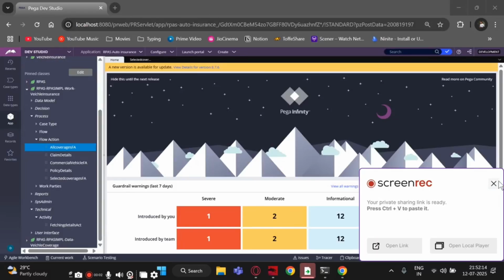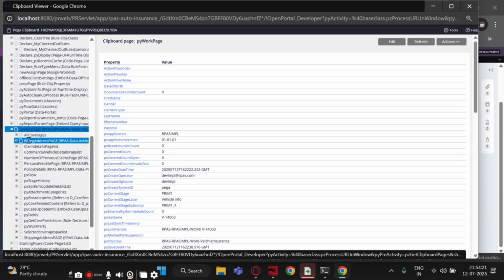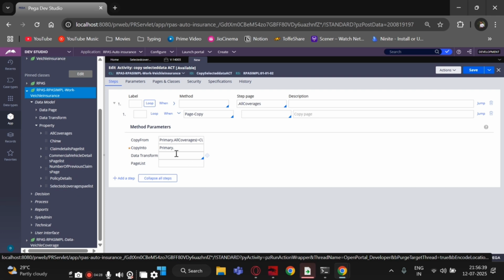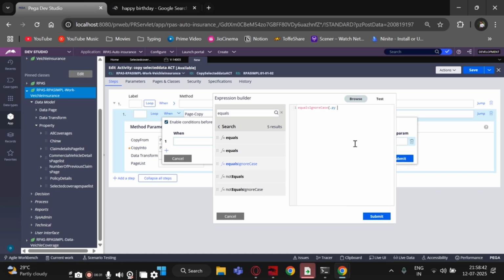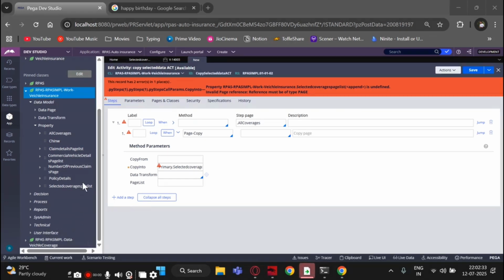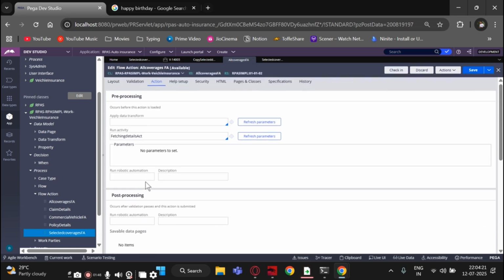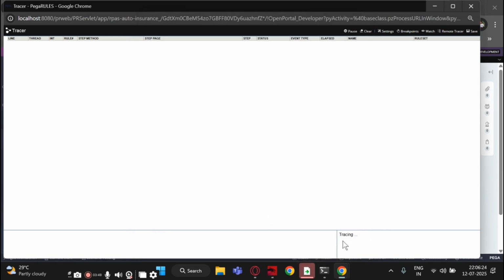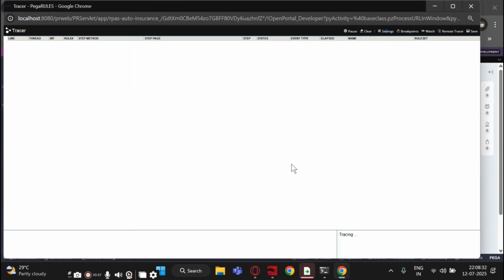Display Selected Policies After Submit Using Activity | No Duplicates | RDL UI | Dev Studio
In this Pega Dev Studio tutorial, learn

how to dynamically show only the selected policies on the next screen after the user clicks Submit – using a powerful Activity-based approach!

🎯 What’s Covered:
✅ Looping through .AllCoverages in an Activity
✅ Using pySelected == true condition
✅ Appending only selected records to a clean Page List
✅ Clearing existing Page List before appending (to avoid duplicates)
✅ Displaying filtered results using Repeat Dynamic Layout (RDL)
✅ Section reuse from Data class
✅ Best practices explained step-by-step

🎓 Ideal for:

Pega CSA learners

Real-time project enthusiasts

Pega beginners (especially Telugu-medium students)

🛠 Technologies Used:

Activity

When condition

RDL

Section Include

Clipboard logic

📺 Watch now and improve your Dev Studio skills with hands-on use case!

Pega, PegaCSA, PegaDevStudio, PegaActivity, DataTransform, RepeatDynamicLayout, PegaUI, pySelected, RealTimeProject, LowCodePlatform, RajeshVirtualSchool, GDITS, PegaTutorial, PegaBeginners